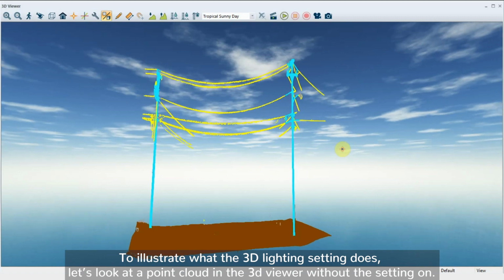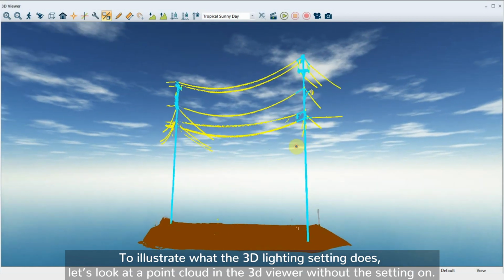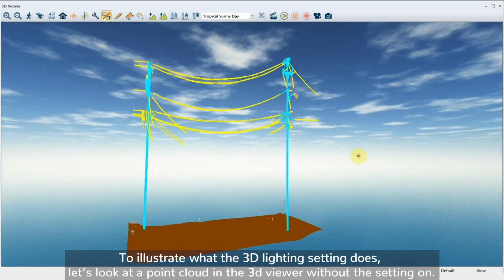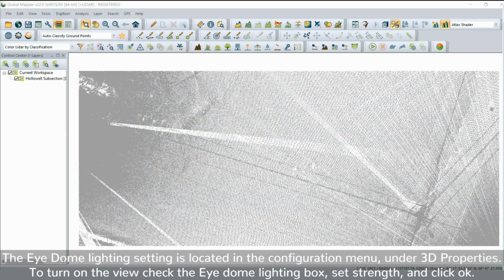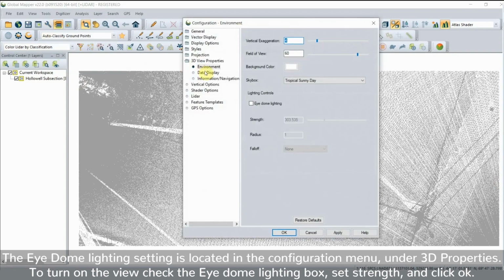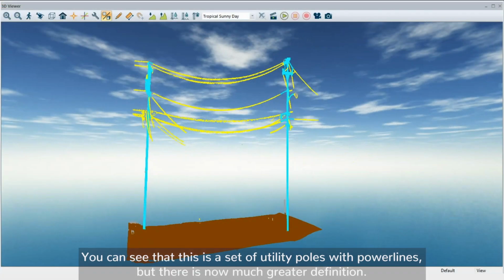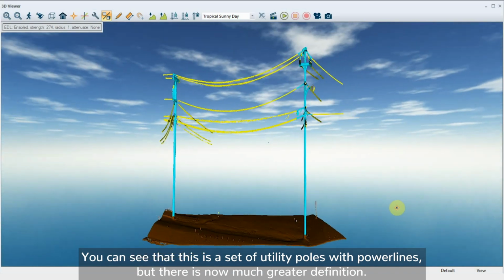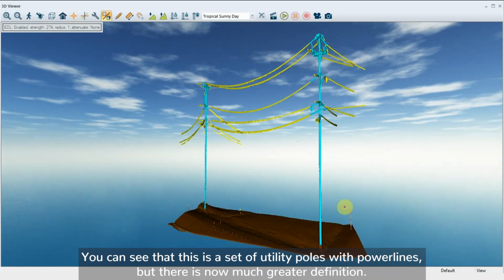Eye Dome Lighting in Global Mapper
GlobalMapper provides a variety of ways to apply sunlight or scene lighting to the map view, whether it is to create stunning visuals or to perform analysis based on sun angle. Learn more on our blog at